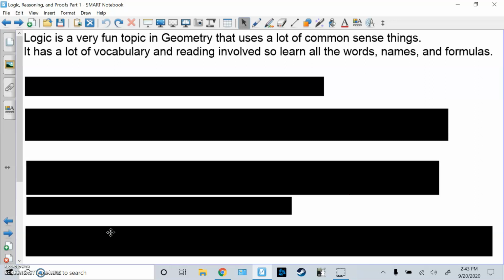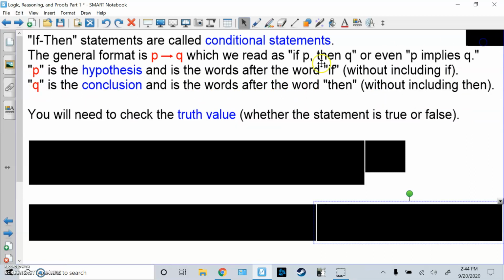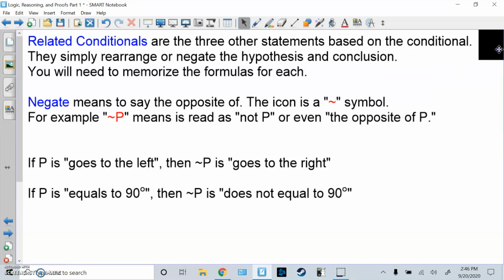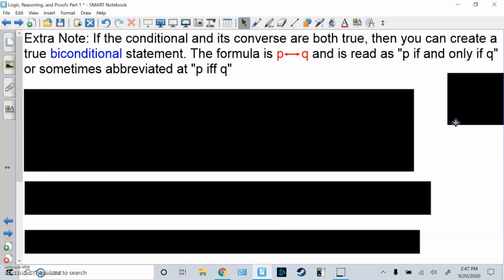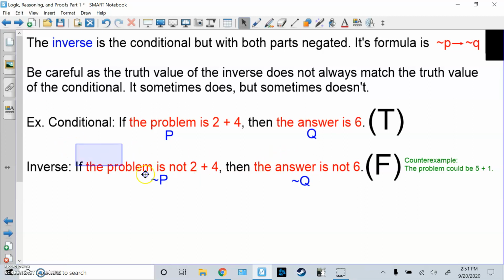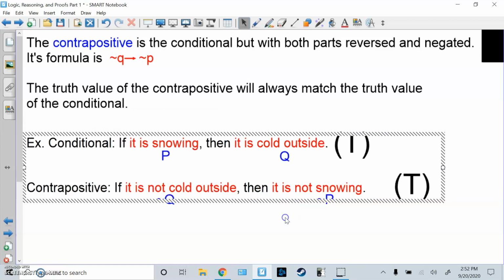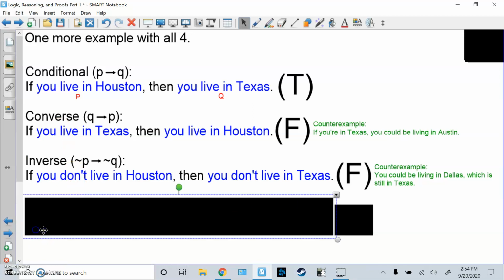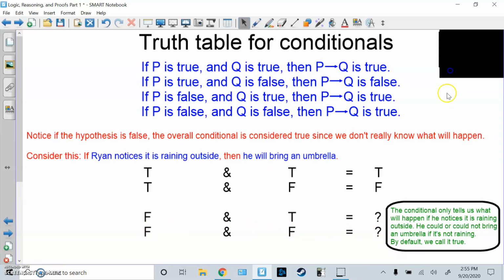Unit 3 Vid 1